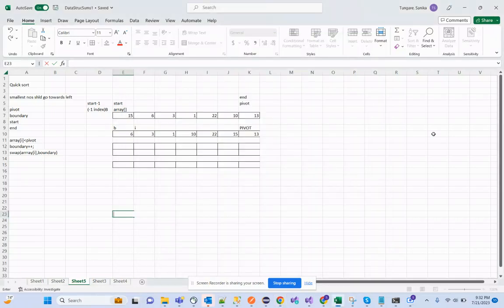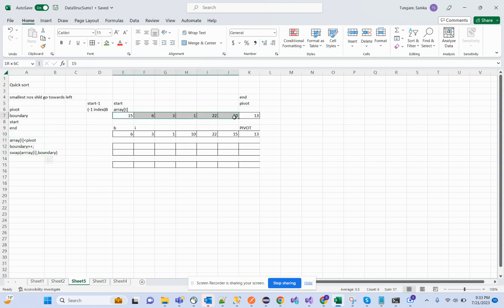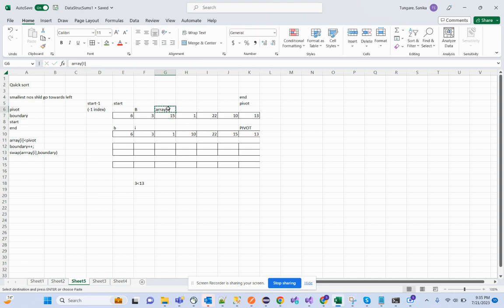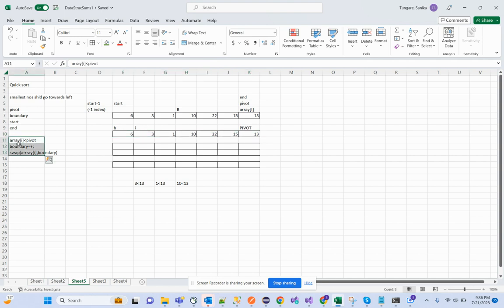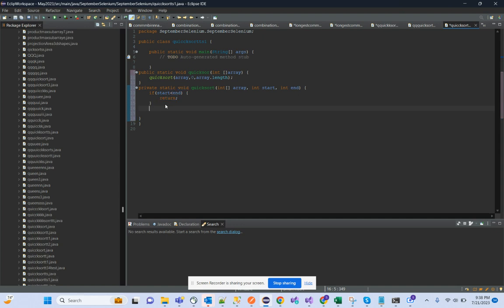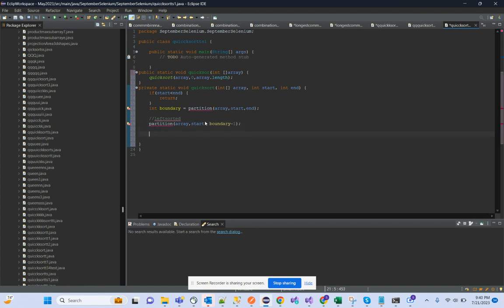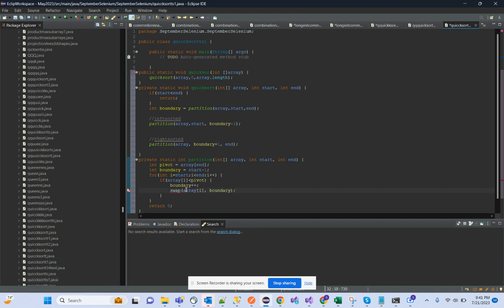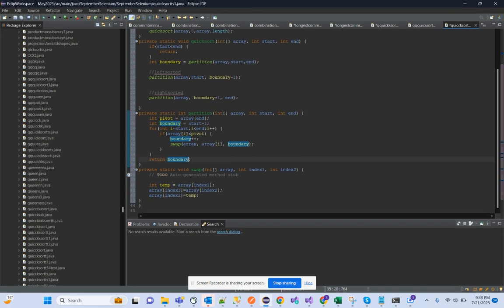Quick Sort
In this tutorial, I walk you through step-by-step on how to approach  problem .

Please Follow for more  problems